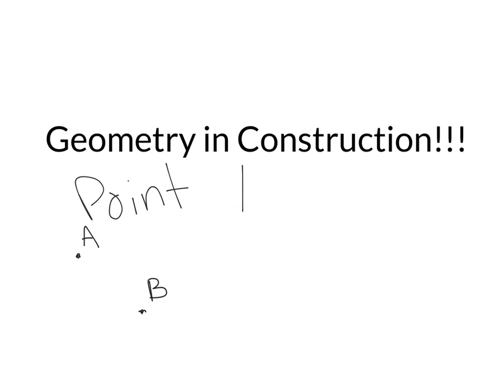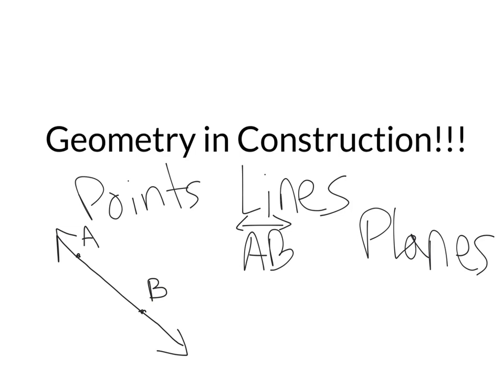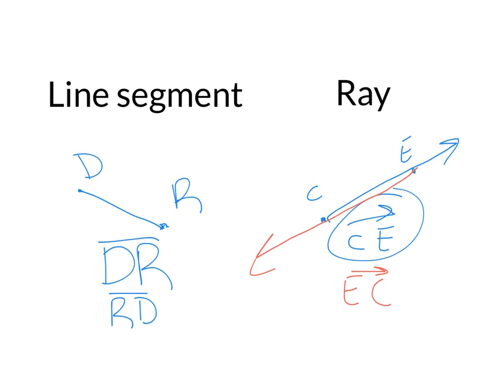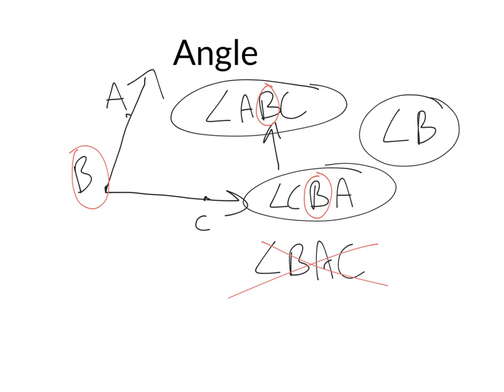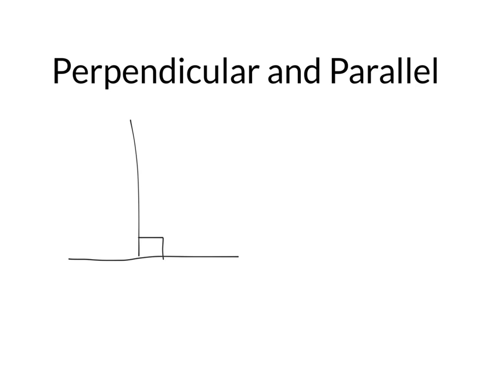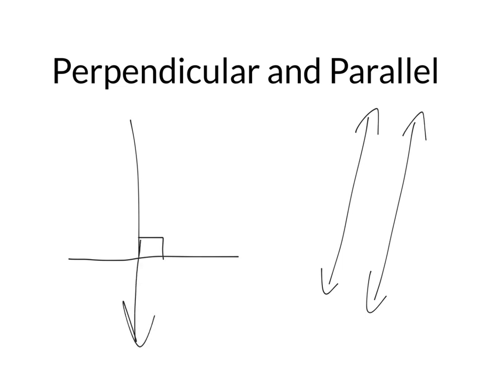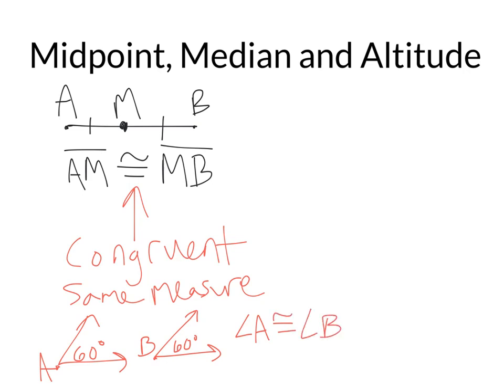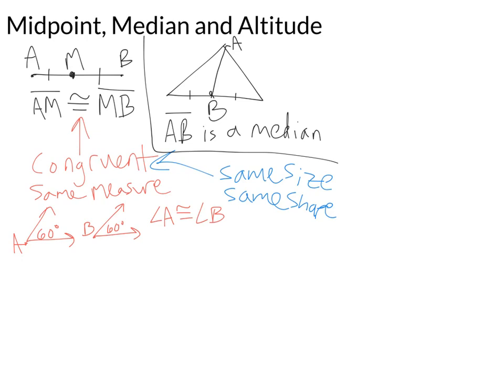Unit 1 Day 1 - GIC